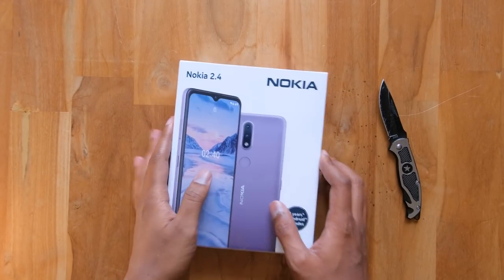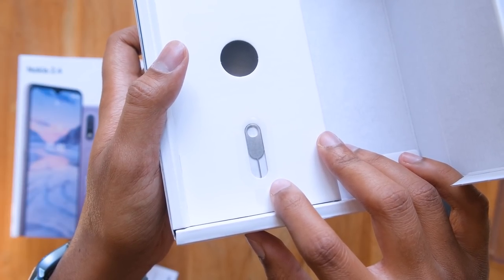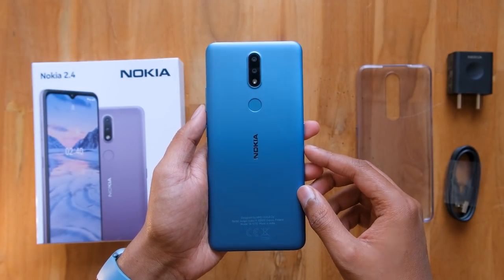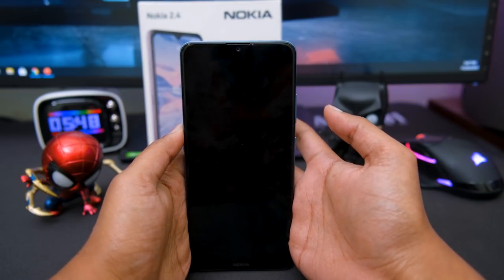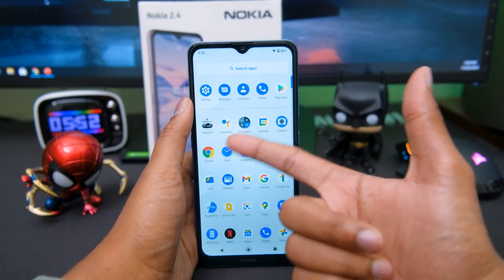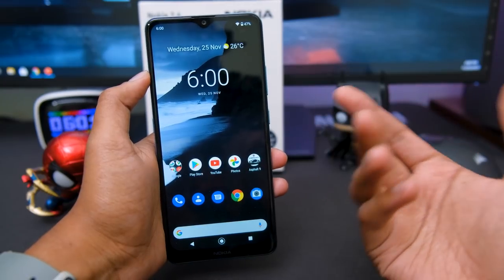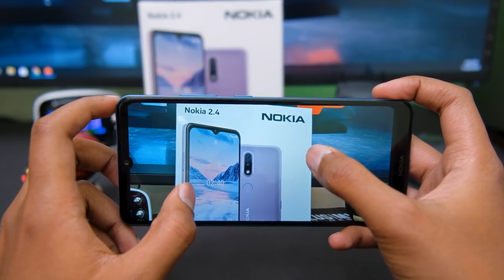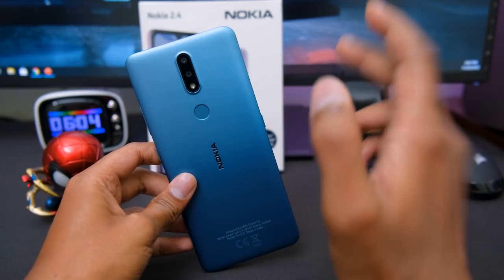Nokia 2.4 Budget Android One Phone Overview... Back in the Game? ⚡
Nokia 2.4 Budget Phone Unboxing India 2020 | Nokia 2.4 Unboxing & Overview India 2020 | Nokia Budget Android One Phones India 2020

Amazon Great Indian Festival Sale

JK Professional headset

Smartphones:
iPhone 11
OnePlus 8T 5G
OnePlus 8 5G
Samsung Galaxy M51
Samsung Galaxy S20 FE
Redmi Note 9 Pro 4 + 64GB

Amazon Echo devices:
Echo Dot 3rd Gen
Echo Dot Combo with Wipro Bulb
Echo Input Portable Speaker
Amazon Echo 3rd Gen

Amazon Fire TV Stick Lite
Amazon Fire TV Stick

Laptops:
Gaming Laptops Amazon
Asus TUF Gaming A15

TVs:
4K HDR TVs Amazon

Headphones:
Realme Buds Amazon